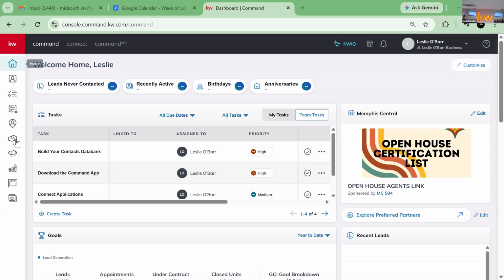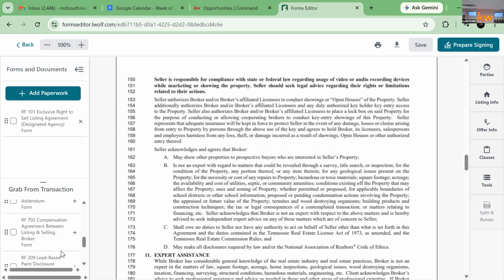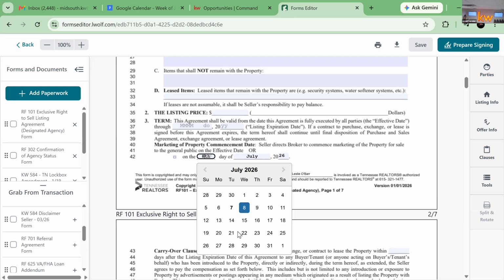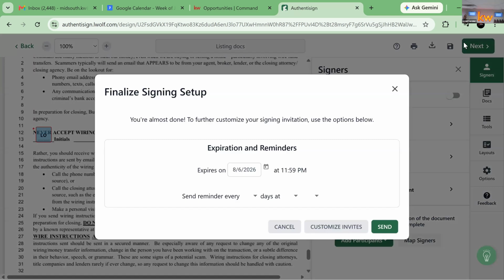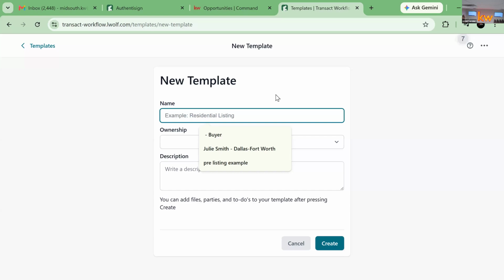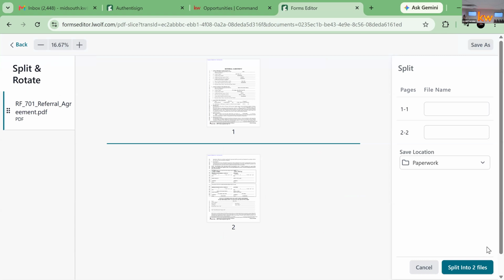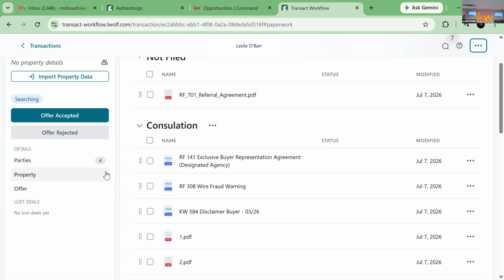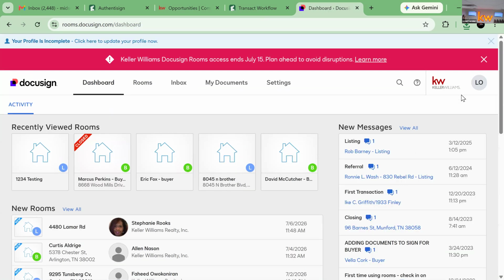Lone Wolf Training Session Overview - 07/07/26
This session provides a step‑by‑step walkthrough of using Lone Wolf for real estate transactions. It covers moving opportunities from Command into Lone Wolf, adding transaction parties, editing documents, creating and applying clauses, setting up personal templates, and preparing signings. The training also addresses common issues, demonstrates uploading documents via email, and explains how to manage compliance and DocuSign downloads.